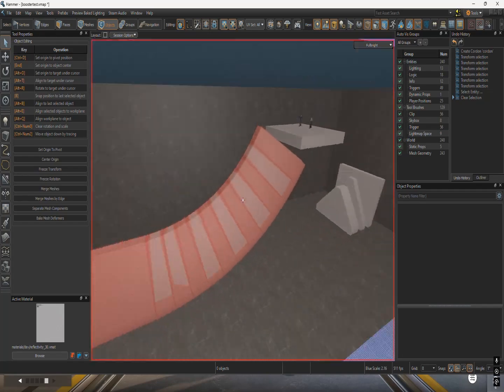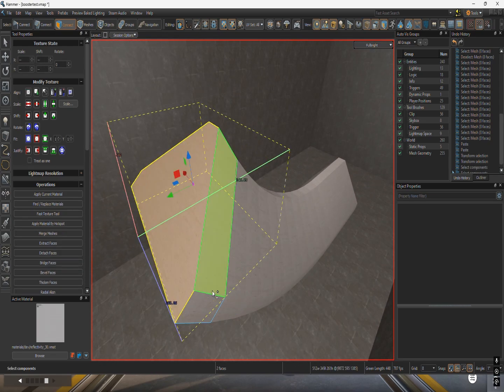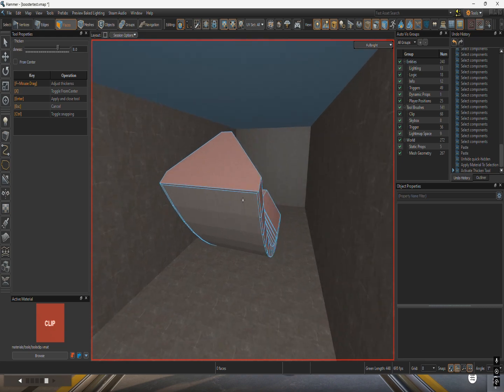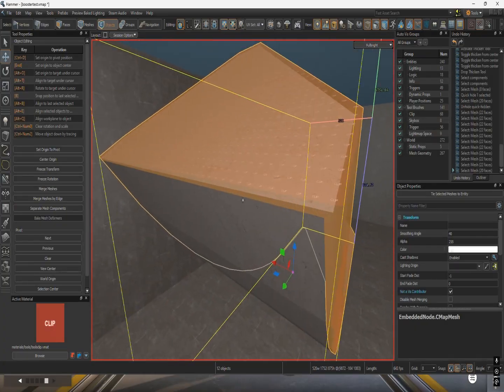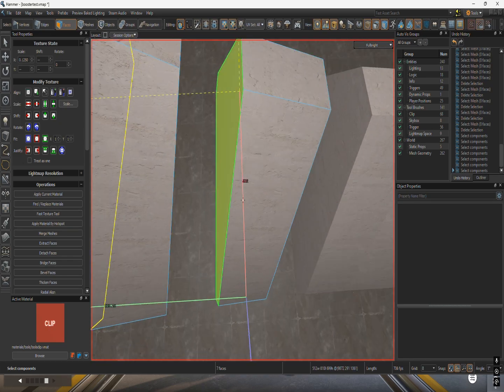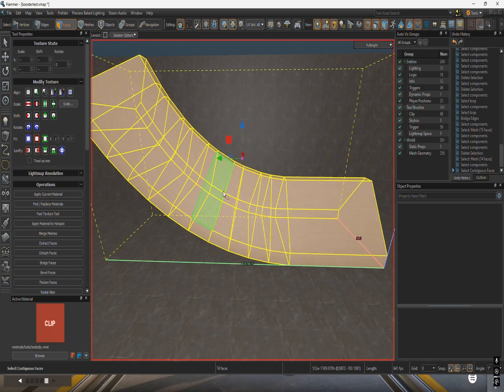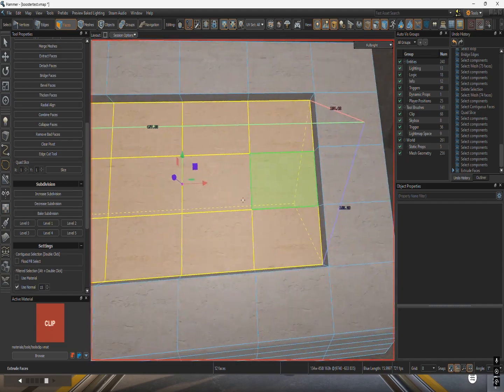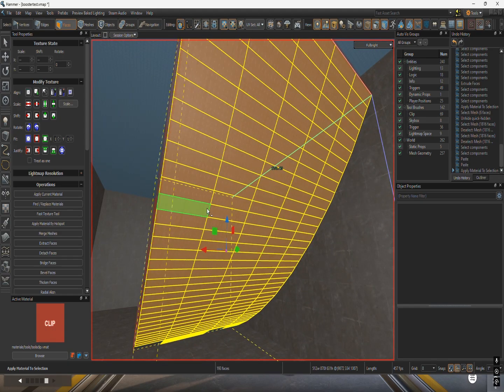source2 surf ramps (see description)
Find the video on youtube:
" Smooth Surf Ramps | Hammer Editor Tutorial " made by Crayz “Crayz”

1. watch their video referenced for the source1 method of making surf ramps
2. create the ramp you want with the method
3. follow this video for how to clip the surf ramps for source2

As of today, this appear to be the best method I've come across so far for making surf ramps for source2 in cs2.  in order to keep rampbugs to a minimum as much as possible in source2 to date.

If there is a better method please reach out to me or let me know. i will edit or create a new video to cover that instead. this is the best method i could find after looking around for quite some time. hope this helps!

NOTE:
- keep in mind, as of today ( 11/4/2024 ) surf servers need rampbugfix plugin to error correct rampbugs if they do happen, so the player has as smooth an experience as possible.
- WHILE ALSO using the server config command:
sv_jump_precision_enable false
in order to turn off the recent player offset change to improve jump heights ( it kills surf when setting is true ).